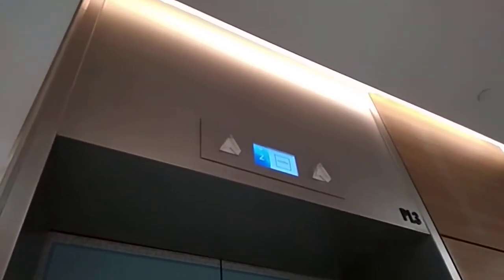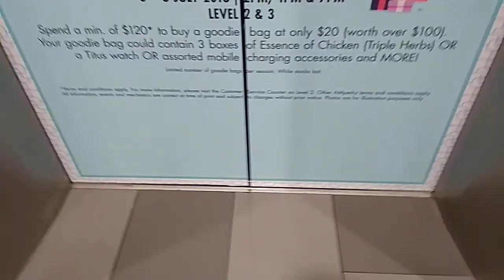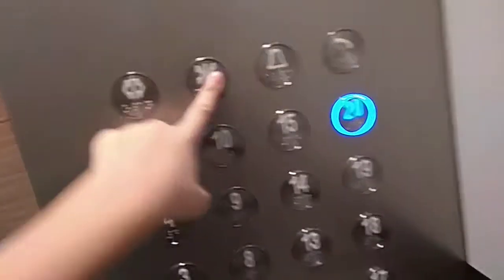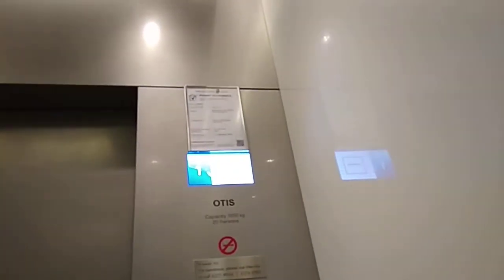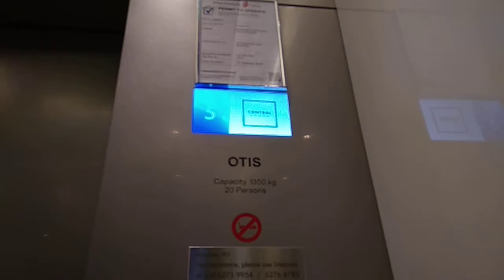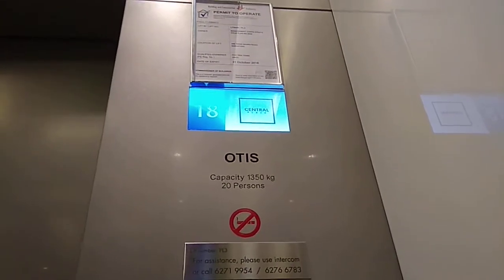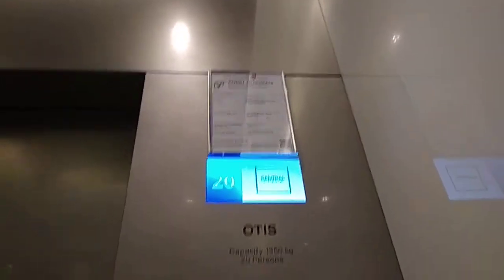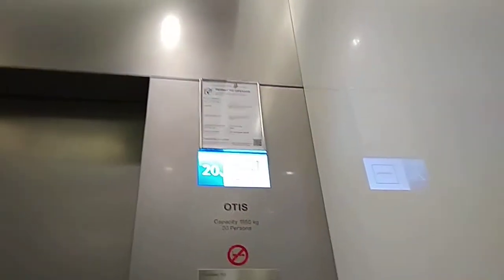Otis High-speed elevator at Tiong Bahru Central Plaza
I suspect this elevator's are either  modernized or refurbished,as the door tracks resemble the old fujitec's,and the doors are fater than the one's in the mall.

Other than that,nothing beats the old fujitec's that used to be in the mall previously.